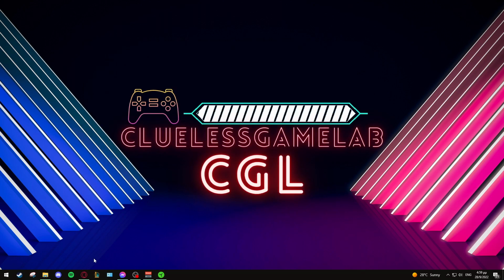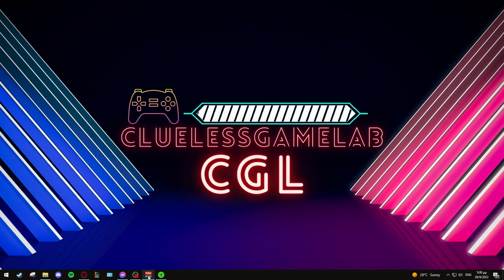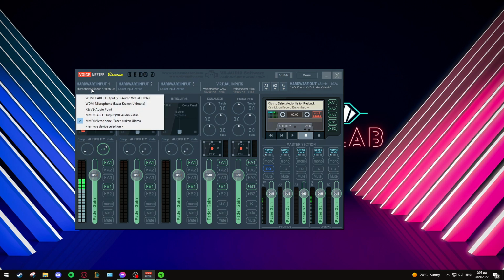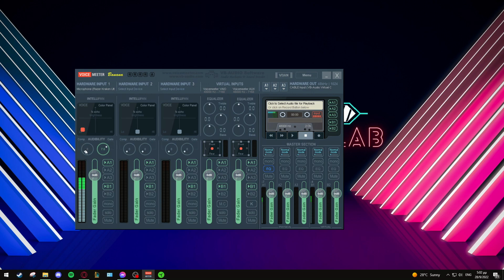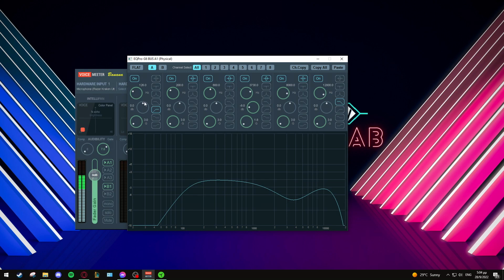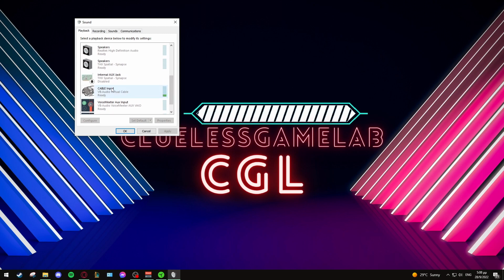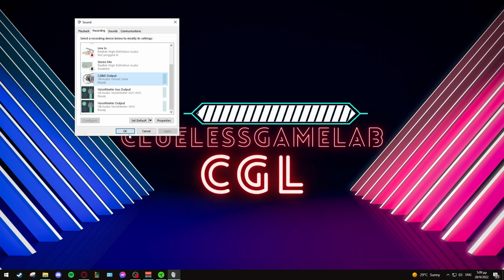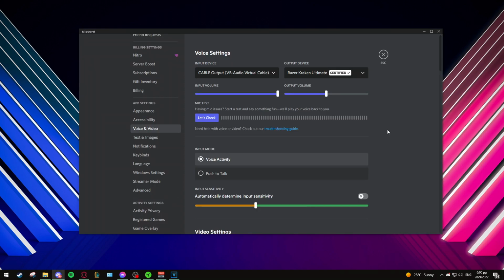HOW TO GET THE BEST QUALITY OUT OF YOUR MIC | RAZER KRAKEN ULTIMATE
Thank you guys for watching how to get the best mic quality for your razer kraken ultimate headset or any headset out there that don't have the best quality mics!
Hope the video helped you!
Much love to my Cg's.. -Fantasc

00:00 Introduction
01:13 Explanation
02:04 Voice Meeter
08:15 Additional Settings
10:43 Testing
11:25 Outro